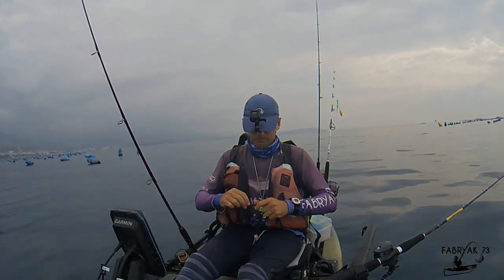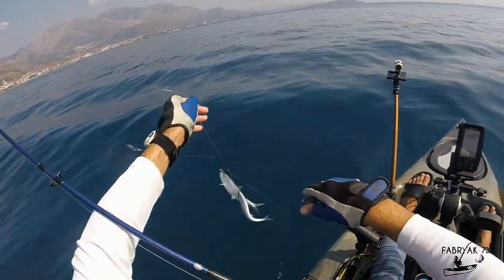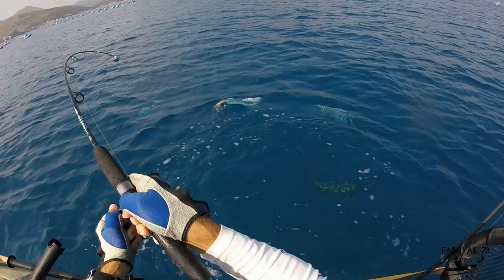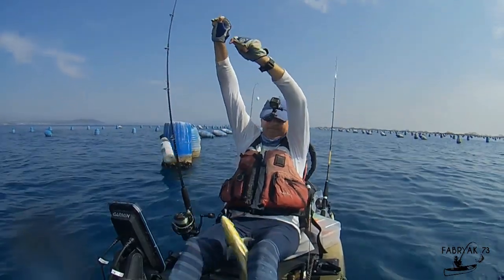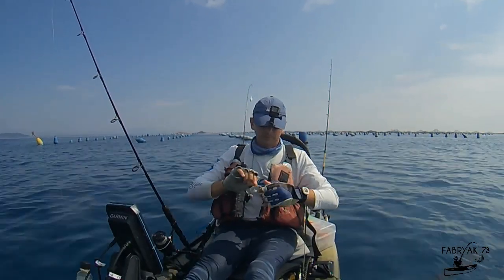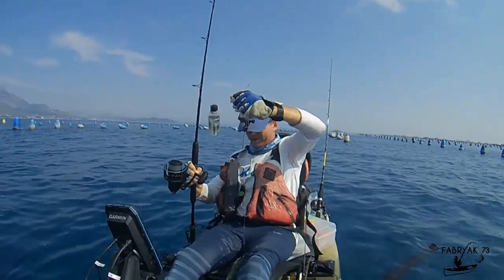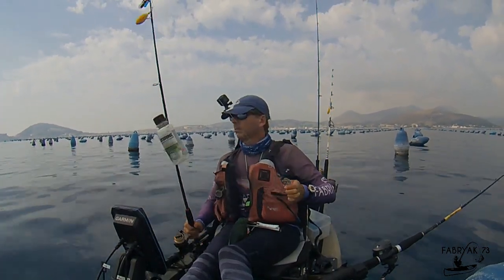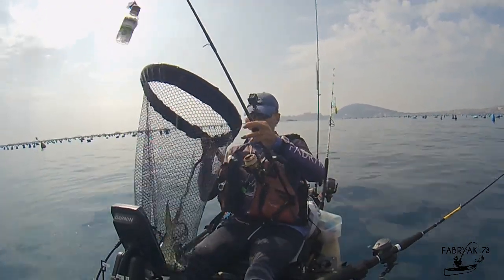Live bait trolling for mahi mahi (dolphin/dorado) from a kayak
Mahi mahi is a very aggressive pelagic fish. He is one of the fastest growing fish in the ocean, always on the move looking for food. Live bait trolling is a reliable way to target and catch him from a kayak.
In this video my favourite baits and my outfit are decribed:
Heaviest: Penn Battalion Jig 50-80 lb 160 cm rod + Penn Slammer 8500 reel
Medium: Mitchell Tanager 20 lb 150 cm rod + Daiwa Saltist Nero 4000 reel
Lightest: Shakespear Ugly Stik GX2 Kayak 12-20 lb 150 cm rod + Penn Spinfisher VI 2500 Live Liner reel.